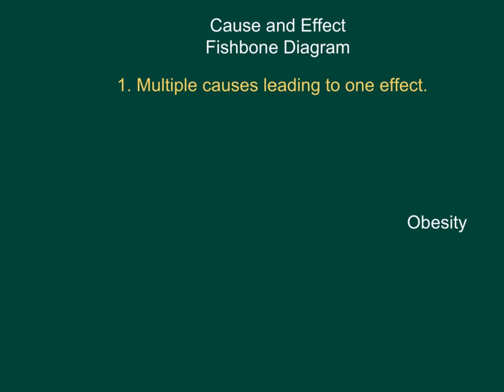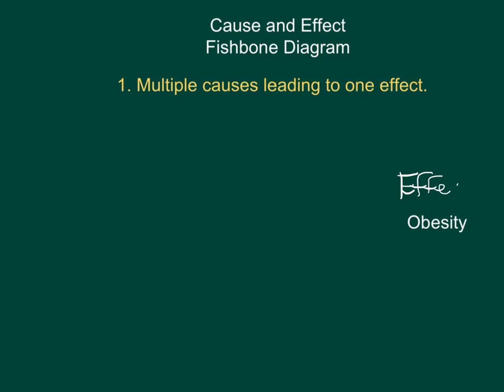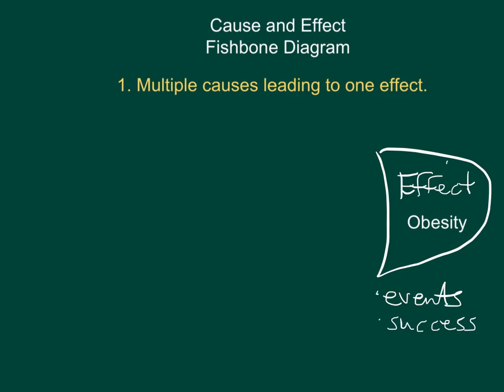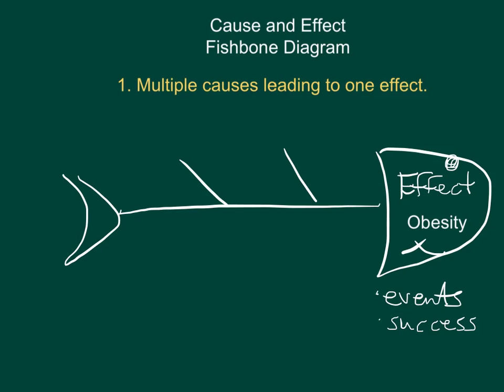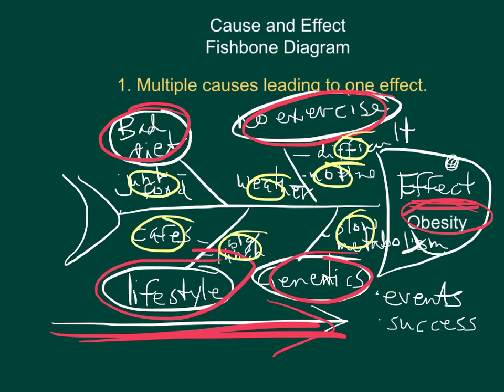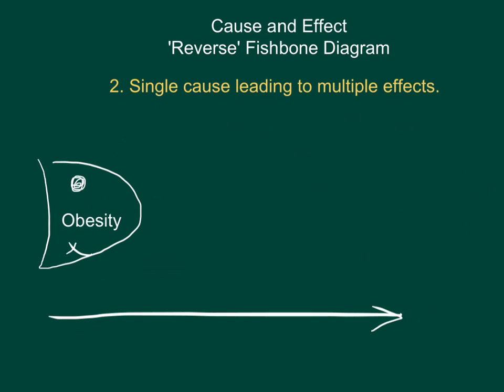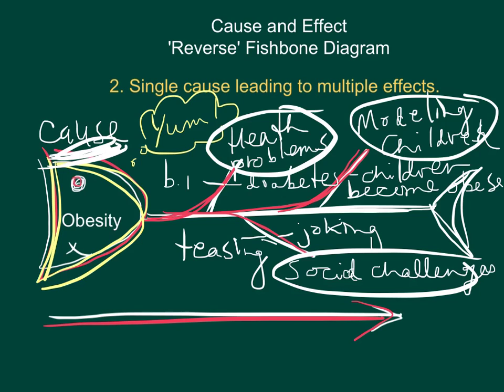Cause and Effect Fishbone Diagrams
This video explains how to use a 'fishbone diagram' to explain two situations: 1) multiple causes leading to a single effect and 2) a single cause leading to multiple effects.